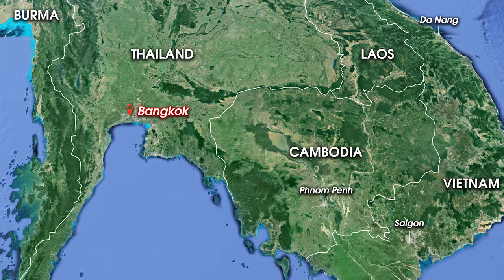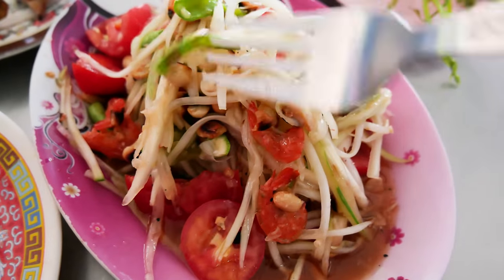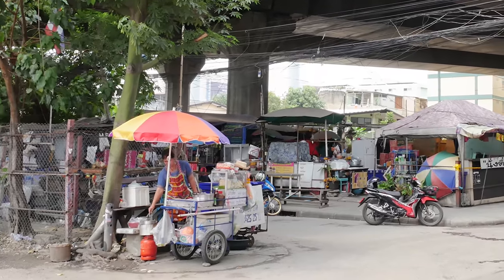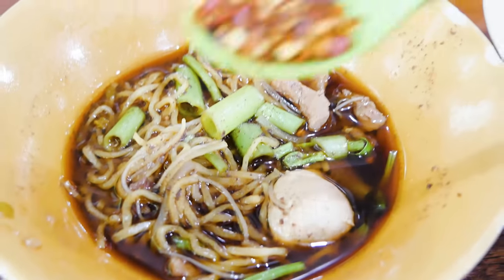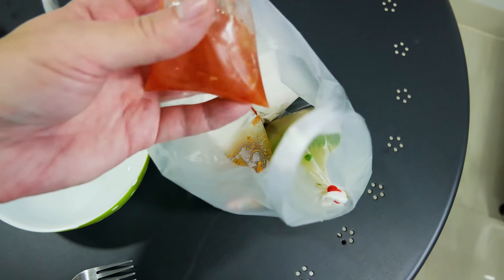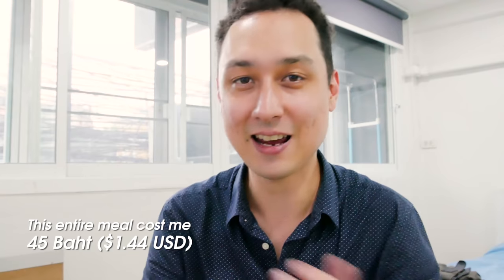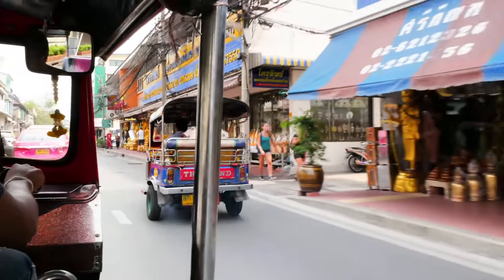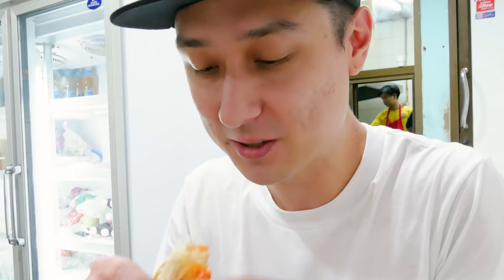FAMOUS Tom Yum Goong, BEST Boat Noodles, And EXPLORING! - BANGKOK TRAVEL VLOG | THAILAND 2018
I spent about 48 hours in Bangkok and was finally able to eat amazing Thai food, and visit some amazing places around Bangkok!

If you have a short amount of time to spend in Bangkok, don't worry, there are so many things to do that you shouldn't burden yourself with trying to see it all - it will be futile!

Instead, I suggest picking 3 or 4 major things to eat, see, or do and the rest of your trip should just be random exploring. You're bound to have an amazing time, even if you didn't get to ride that canal ferry boat or see the floating markets. You can always come back and see them in a future trip.

For me, a major part of my travels is not following guidebooks and seeing tons of touristy things. I absolutely LOVE exploring randomly and getting lost deep in back alleys and neighborhoods.

Here's the list of places I visited:

Boat Noodle Alley ชื่อร้านอาหาร at Victory Monument circle.
2 18 16 Phahonyothin Soi 13, Khwaeng Samsen Nai, Khet Phaya Thai, Krung Thep Maha Nakhon 10400, Thailand
Open for lunch & dinner. Closes at 9pm.

P’Aor Restaurant (ร้านพี่อ้อ) - Best Tom Yum Goong in BKK
68/51 Soi Petchaburi 5, Between Soi 5 – 7, Phaya Thai, Ratchathewi, Bangkok
Open Monday–Sunday,  10am–10pm

Wat Pho - Temple of the Reclining Buddha
Opening Hours: Daily 08:00 - 17:00 (Massage available until 18:00) Location: Maharat Road. Close to the river (about a half mile south of the Grand Palace), Old City (Rattanakosin)
Admission Fee: 100 Baht

Watch these other videos I filmed during my Bangkok trip.

My equipment:
DJI Mavic Pro Platinum Drone
Panasonic Lumix G85
DJI Osmo Action

AUDIO
Zoom H1 Audio Recorder
Edutige ETM-001 Microphone
Edutige ETM-006 Lavalier Mic
Edutige ETM-008 Unidirectional Mic
EWS-003 Furry Windscreen
Rode VideoMicro Compact

LIVESTREAMING
Zhiyun Smooth 4 Cellphone Stabilizer
Huawei P30 Pro